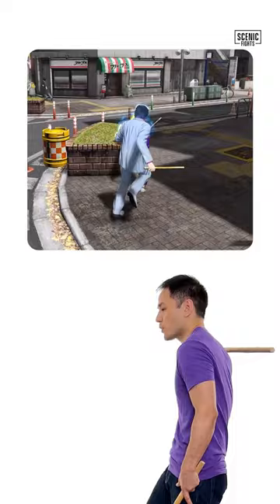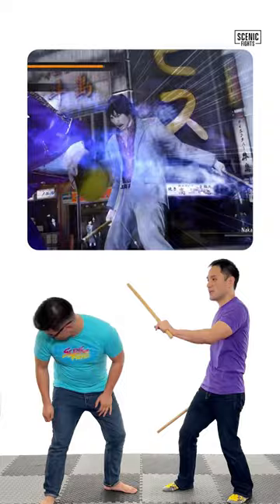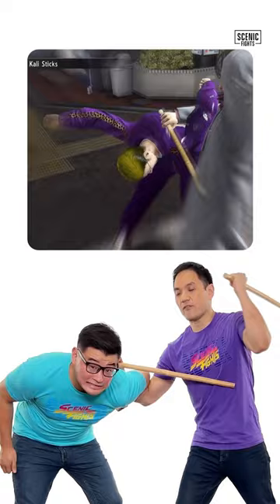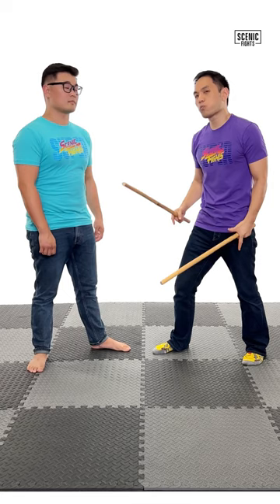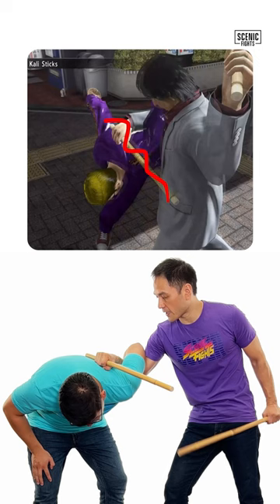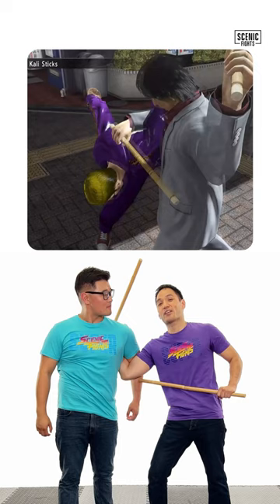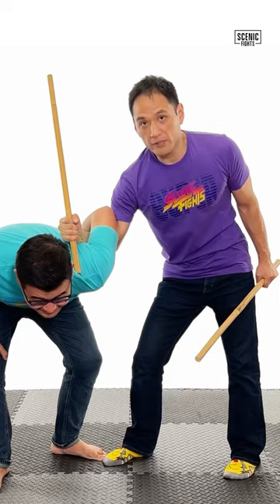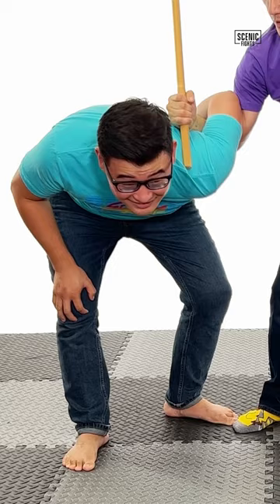How Legit is Yakuza’s Essence of Kali Sticks Heat Action?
Filipino Kali Martial Arts Instructor, Logan Lo, breaks down the heat action "Essence of Kali Sticks" performed by Tatsuo Shinada, from the video game, Yakuza 5 (2012).

About Yakuza 5 (2012) (source wikipedia):

The game is the fifth main entry in the Yakuza series and it features five main protagonists across five Japanese cities, each trying to achieve their dream. The connections between them bring them together, but the conflict that unfolds is nothing any of them could have predicted. The characters are as followed: Kazuma Kiryu, the main character since the original Yakuza game. There are also two returning protagonists from Yakuza 4, namely Shun Akiyama and Taiga Saejima. One of the new main protagonists is Haruka Sawamura, a recurring character of the series since the original game. Though she has always been an integral part of the story, she has never been a playable main character before the game. Lastly is Tatsuo Shinada (Toshiyuki Morikawa), a new character to the Yakuza series

About Tatsuo Shinada (source Yakuza Wikia):

Tatsuo Shinada (品田 辰雄, Shinada Tatsuo) is one of the five protagonists of Yakuza 5. An unambitious and lazy man, Shinada's ban from playing baseball professionally ruined all motivation for him to excel in life as he would often either procrastinate or make excuses to not do something important. However, despite being banned from Baseball, he still has huge respect for the sport to the point that he will never use a baseball bat in combat.

Sound designed and mixed by:
Robert Acocella